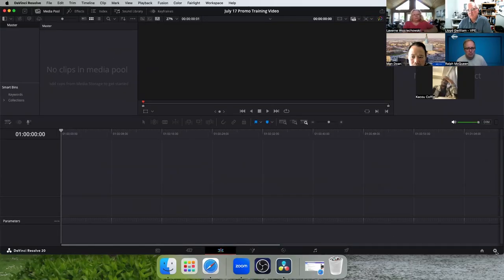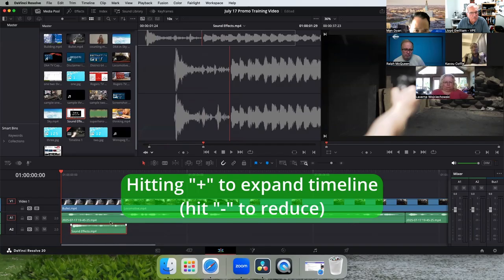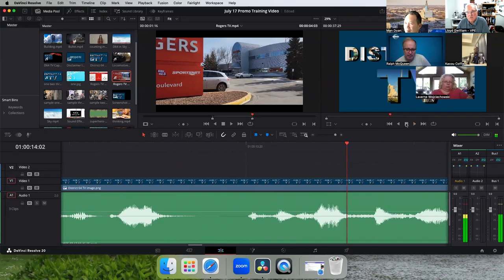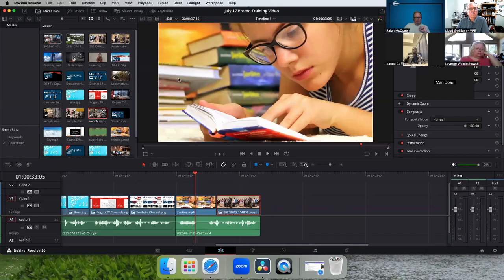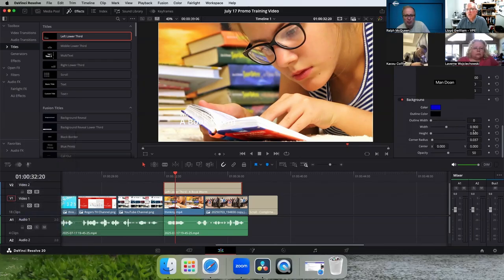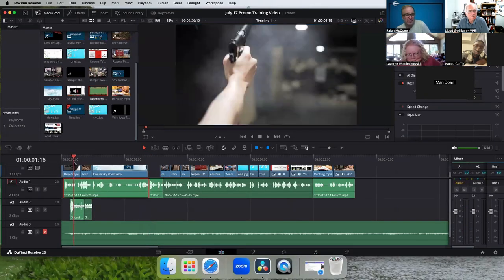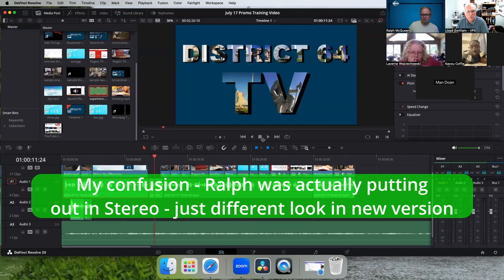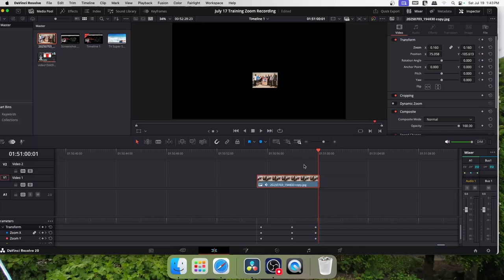Davinci Resolve Zoom Training July 17, 2025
Training video for Davinci Resolve